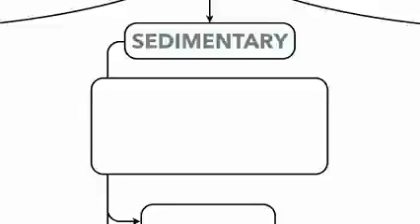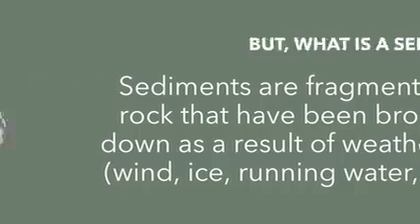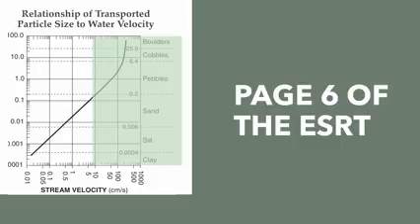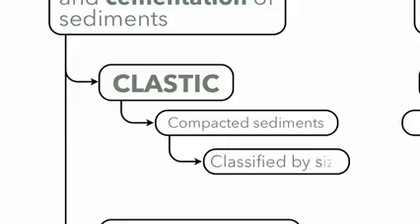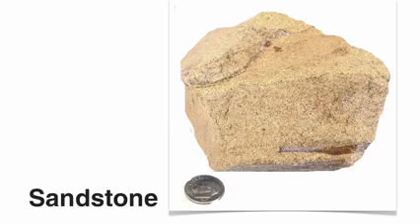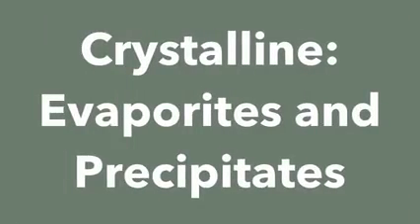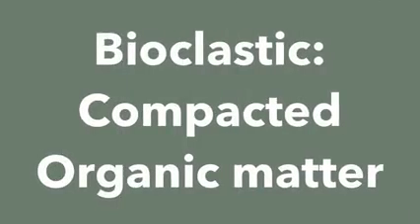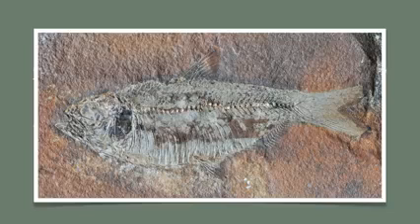what is a sedimentary rock